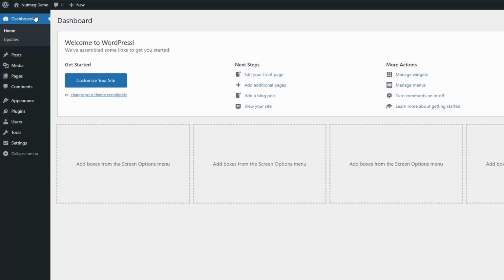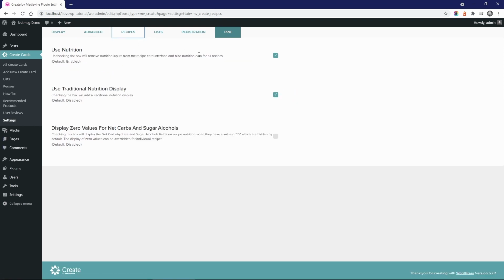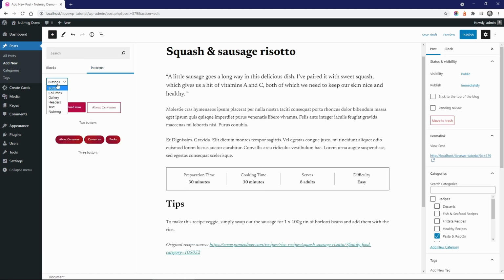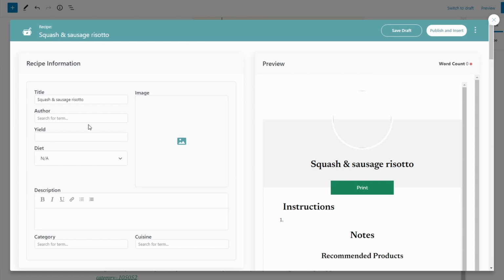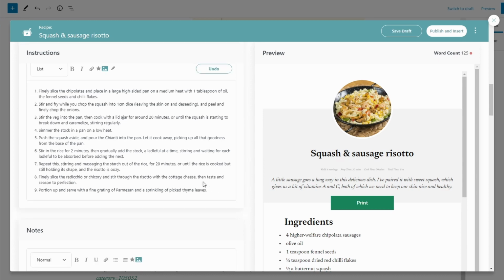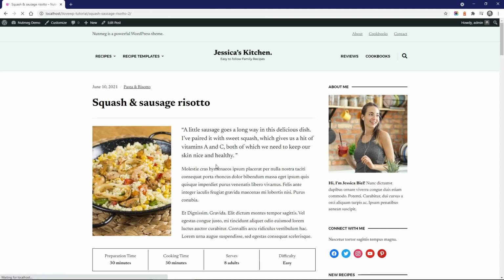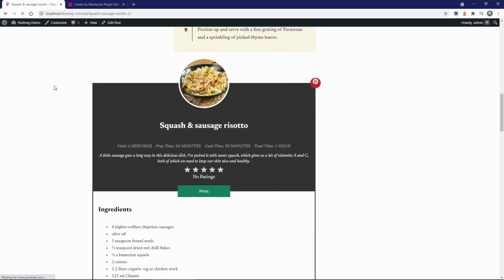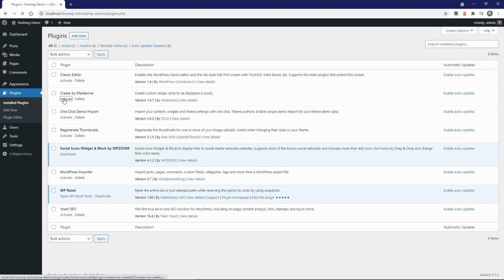Mediavine Food Recipe WordPress Plugin for Schema Rich Snippets - Top in Speed & SEO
In this tutorial you will learn how to install and set up the Create by Mediavine plugin. Mediavine is a popular Ad Management company for content creators, including food bloggers. You can use this free plugin to create food recipe cards that are enhanced with schema metadata.

0:00 Introduction
00:28 Installation & Configuration
01:00 Publish a new Food Recipe
03:05 Recipe Card Styles
03:25 Important to know
03:57 Outro